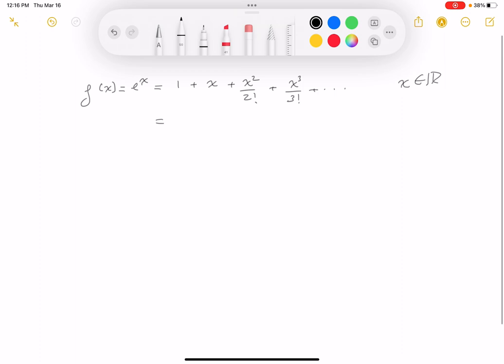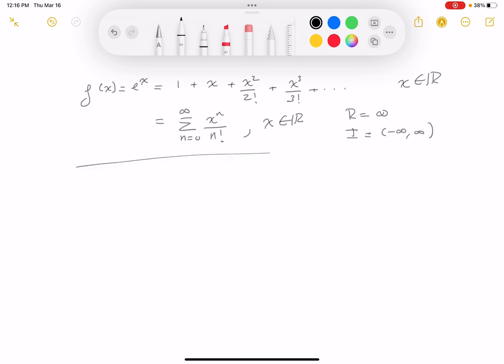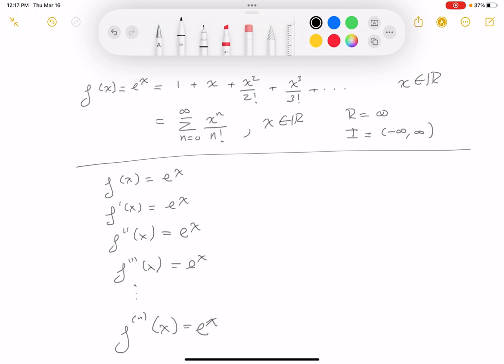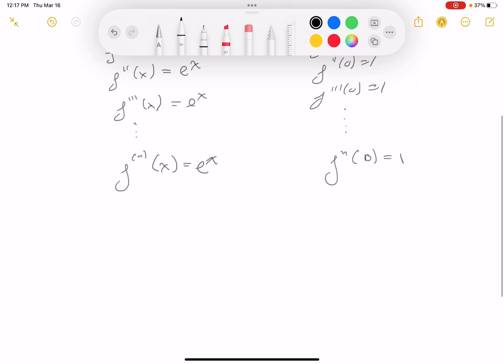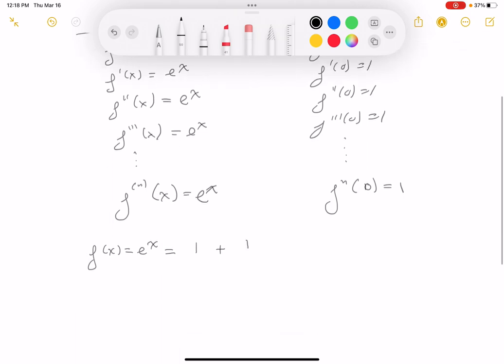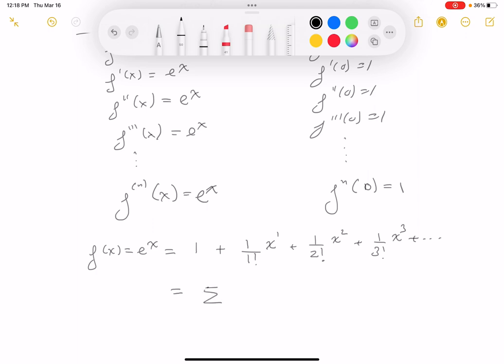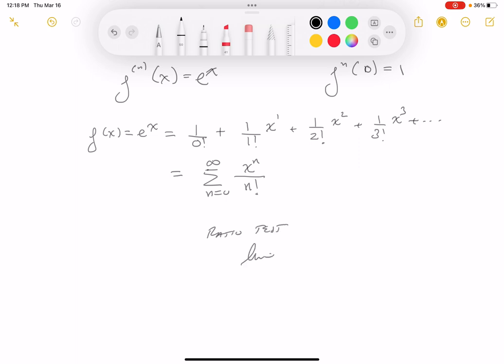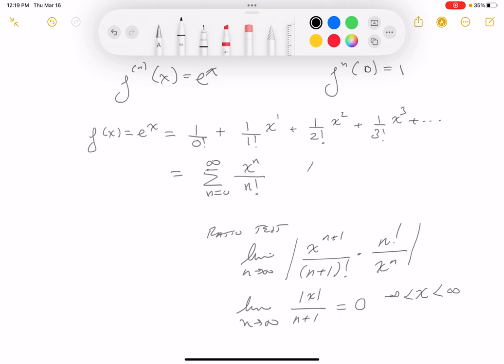mth 122 powerseries 11